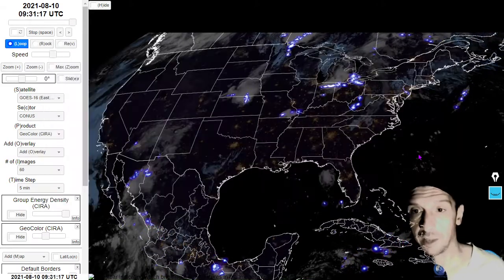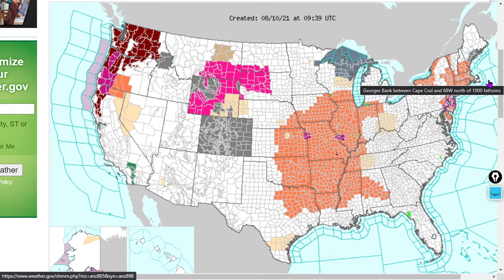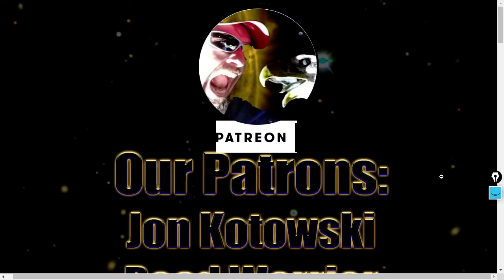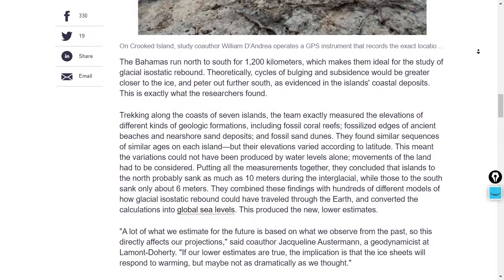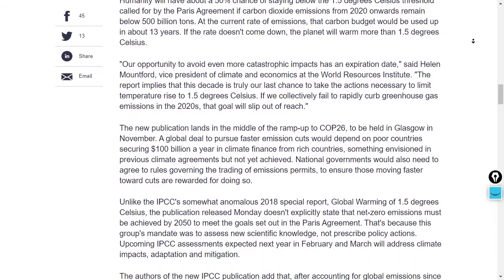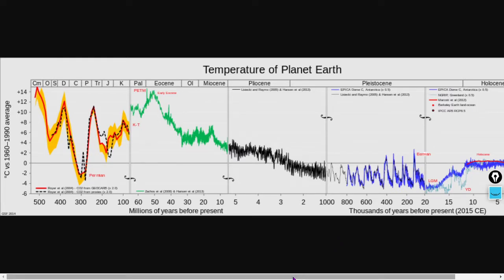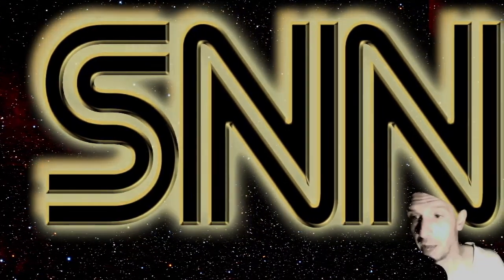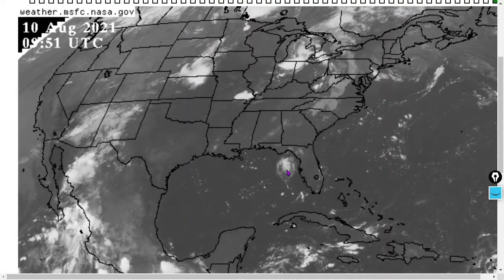IPCC Report Unequivocal Nonsense, Carbon Dioxide is Not a Pollutant | Meteorology Segment